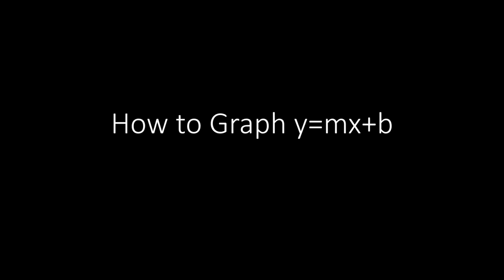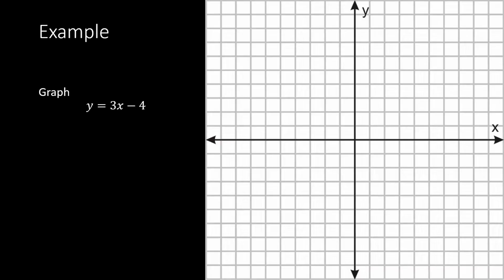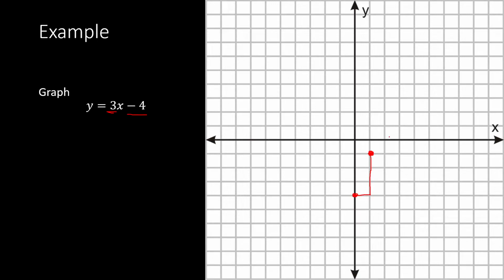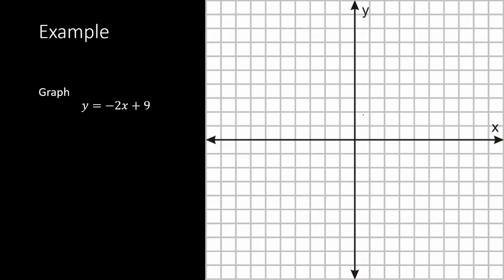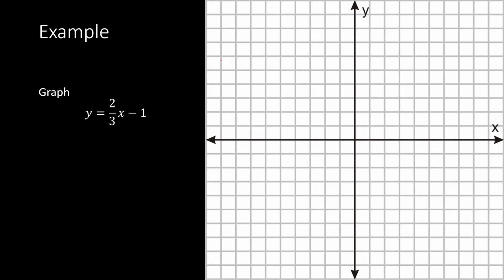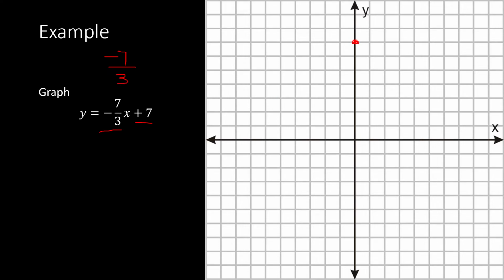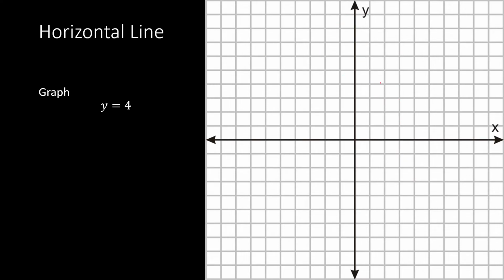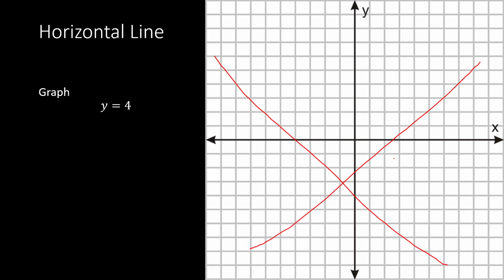y=mx+b Basic tutorial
If you couldn't figure it out already, the video is about how to graph y=mx+b.